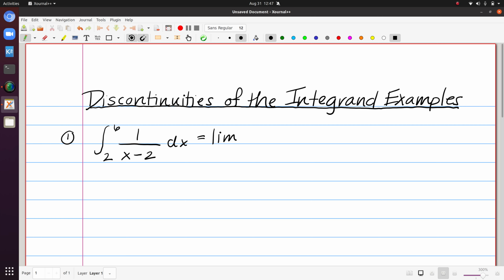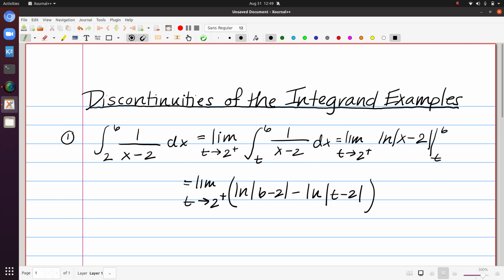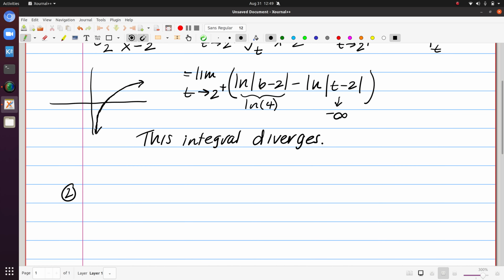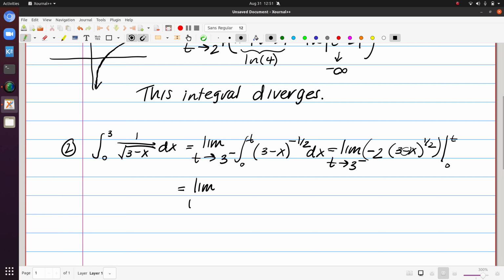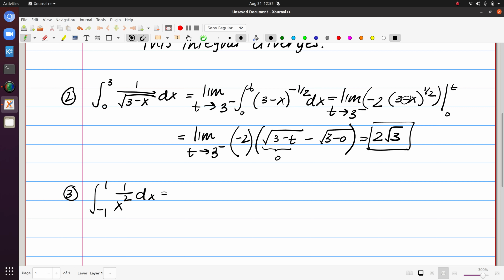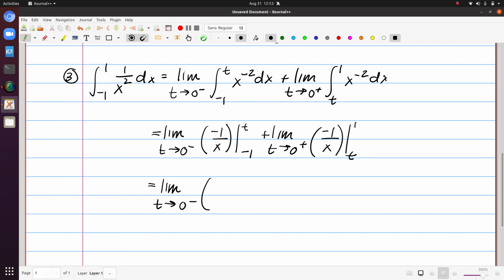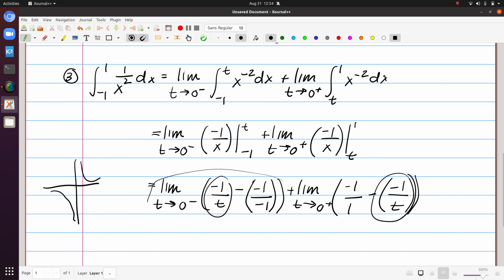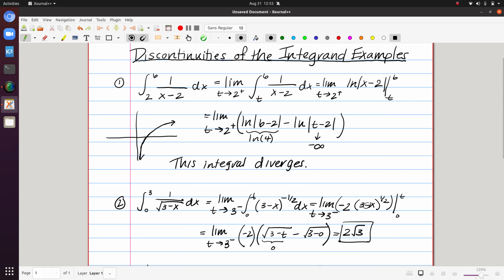Improper Integrals Video 4 - Discontinuities of the Integrand Examples